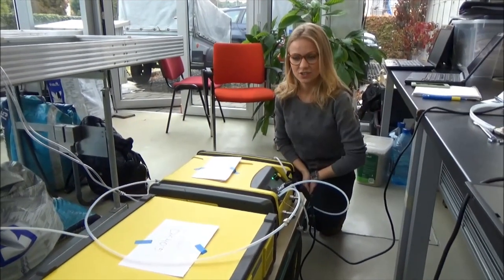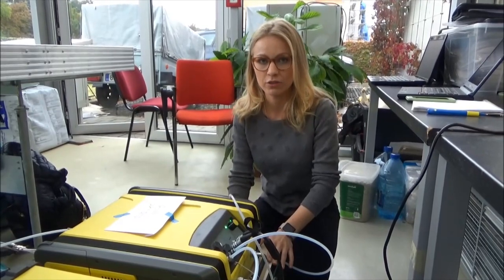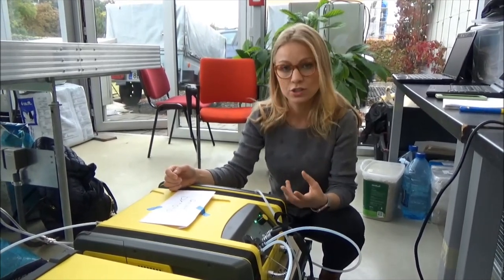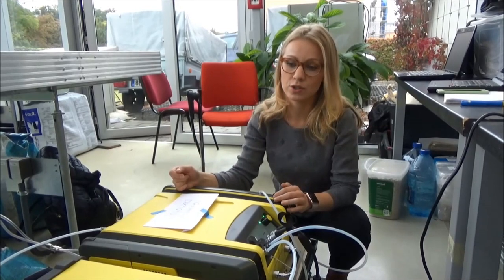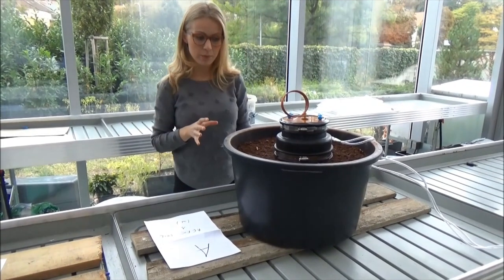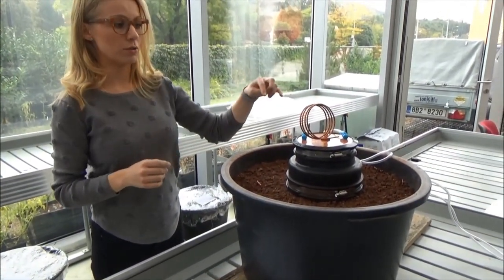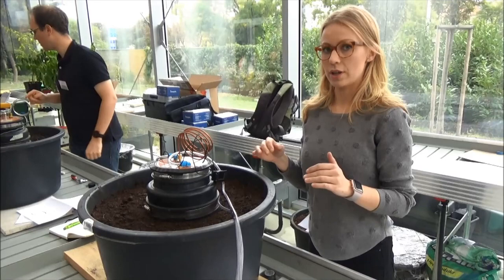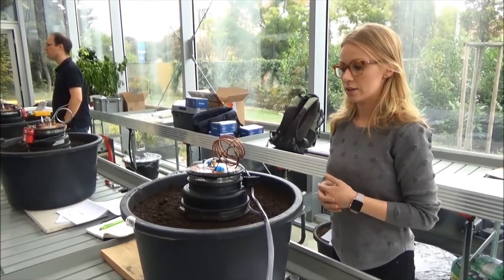Day 1: Introduction - comparing 6 different technologies to measure GHGs and Soil Flux